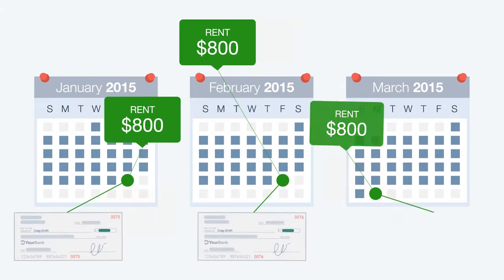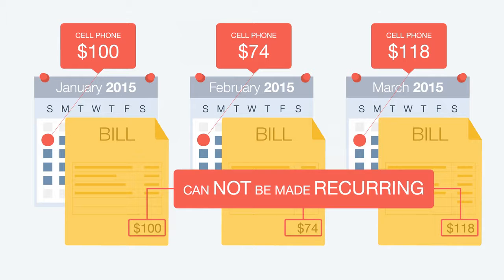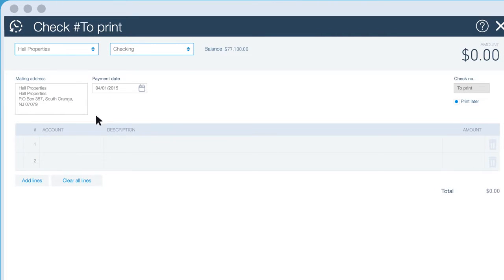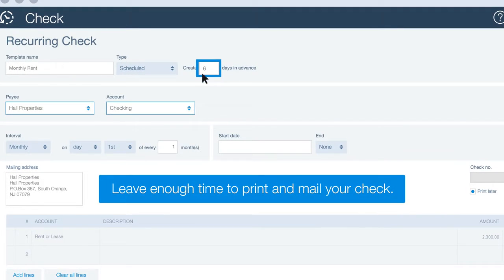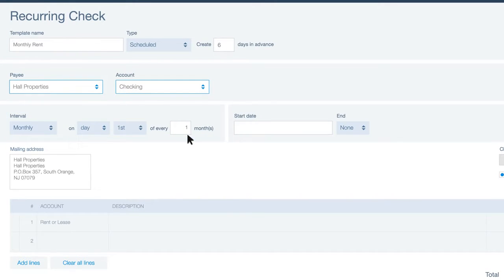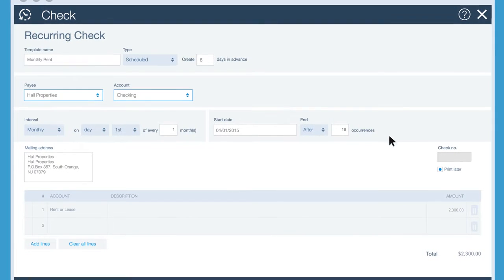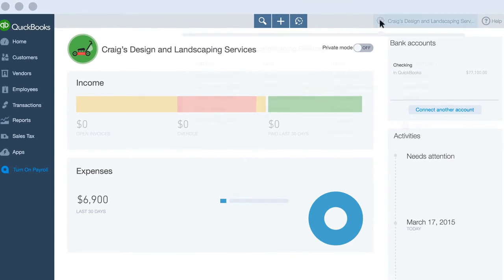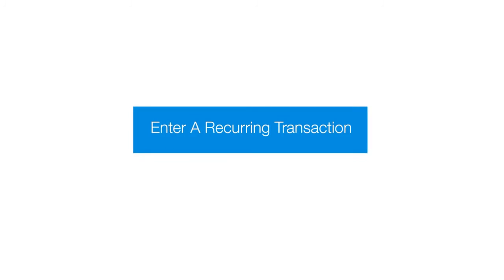How to Add Recurring Transactions in QuickBooks Online Presented by Silicon Harbor Business Servic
Most of businesses have invoices and bills that repeat each month.  Quickbooks Online make it easy to handle this.  Here's how.

An Intuit video presented by Silicon Harbor Business Services of Mount Pleasant and Charleston, SC.